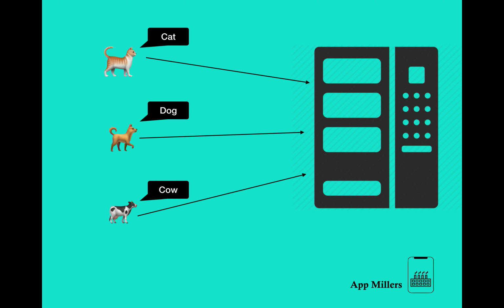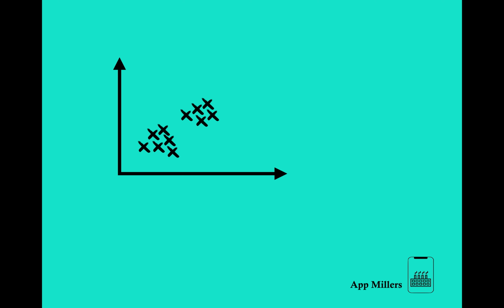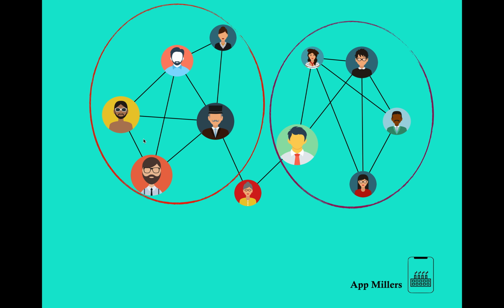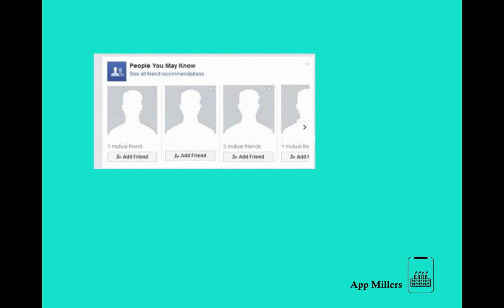Unsupervised Machine Learning, CoreML, iOS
Unsupervised Machine Learning, Xcode, CoreML, iOS, Swift 4.2,